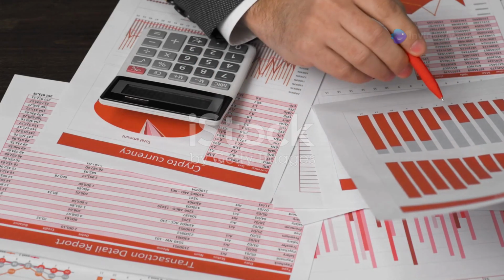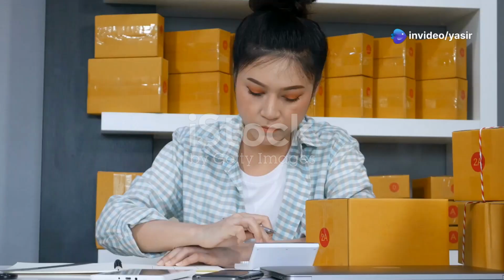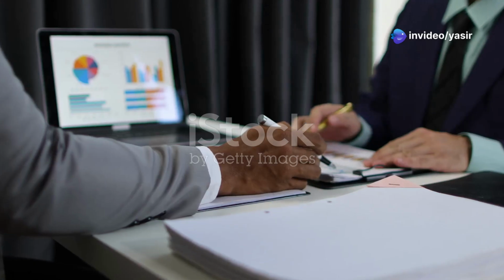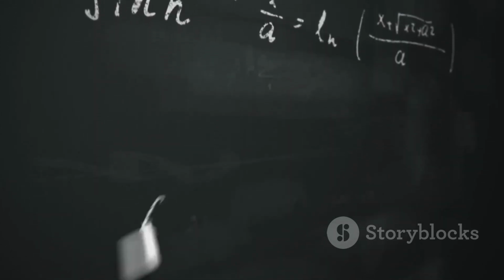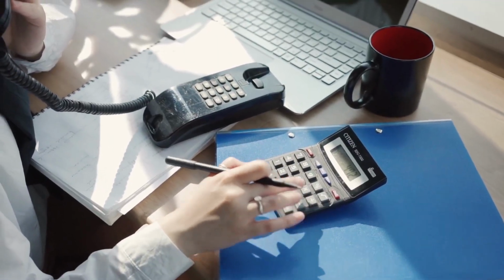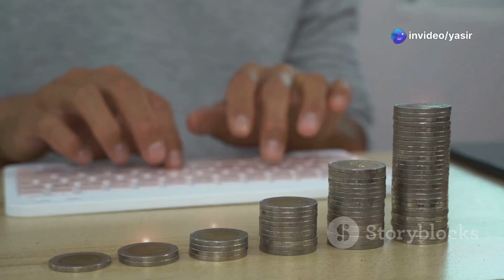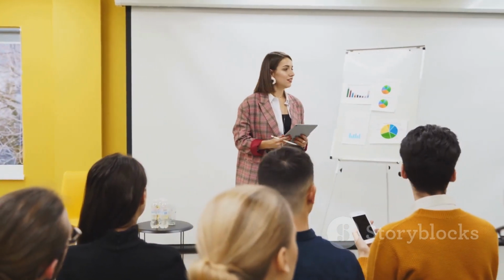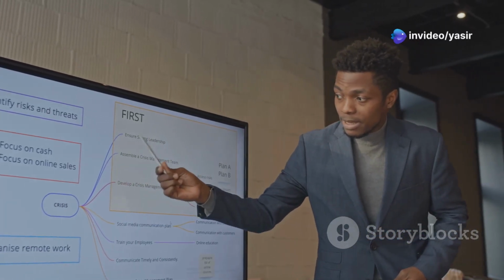Basics of Accounting ,Accounting Equation, Double-entry bookkeeping, Assets With examples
Assalamualaikum!

Welcome to this video on Tech with Yasir Hussain.

In this video, we'll dive into Basics of Accounting.